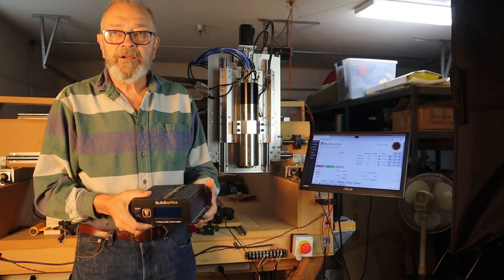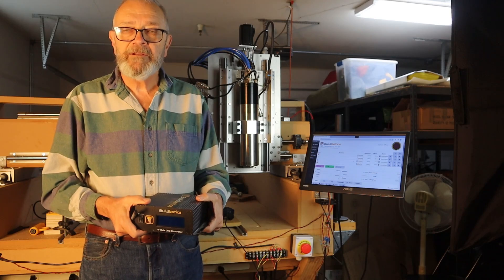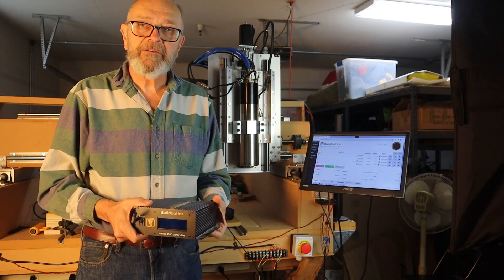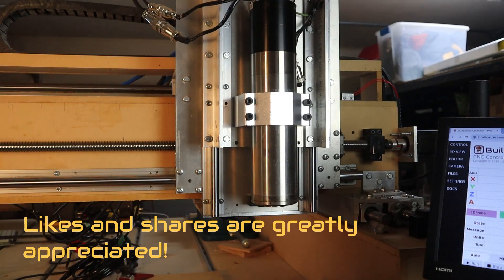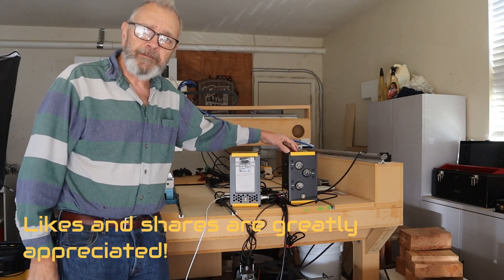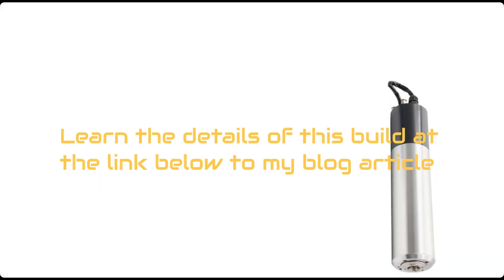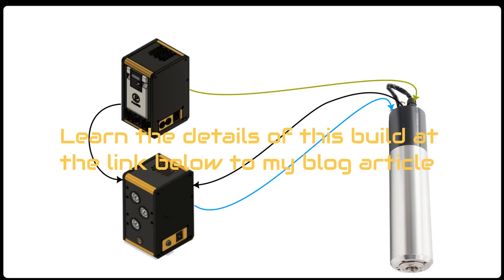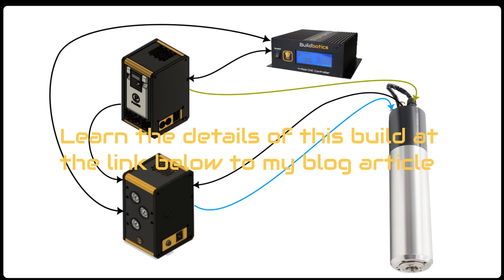Integrating the PwnCNC Automatic Tool Changer with the Buildbotics Controller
This video demonstrates the Buildbotics CNC Controller driving the Automatic Tool Changing System from PwnCNC.